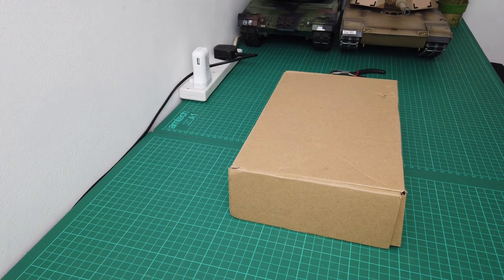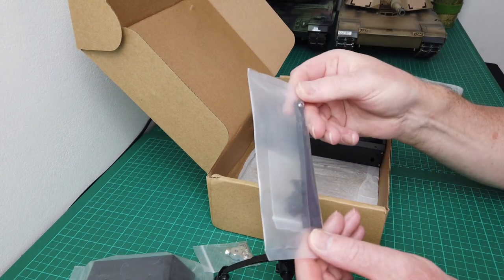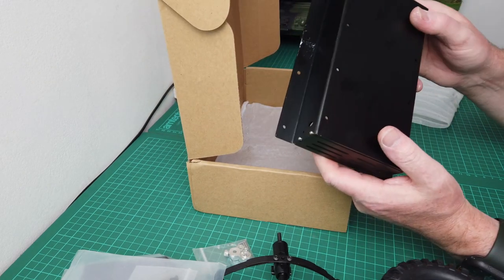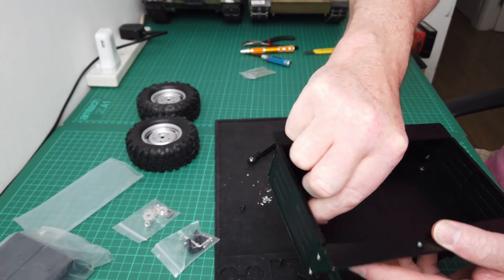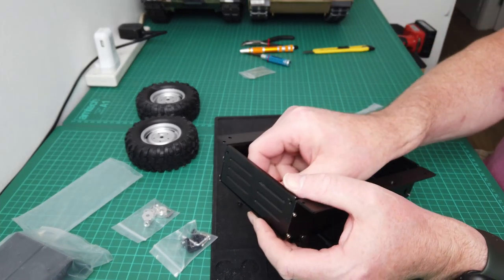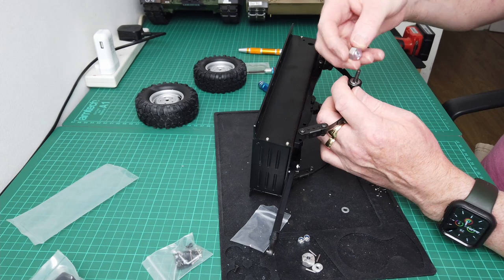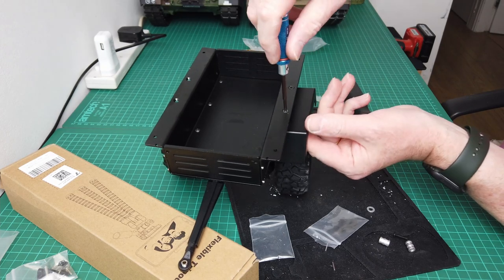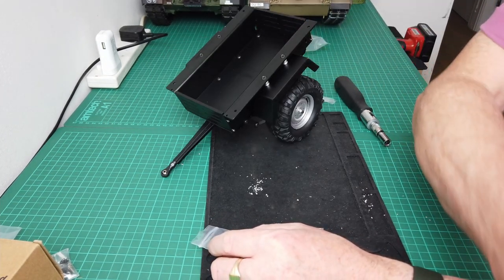1:10 scale trailer build.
Putting together a 1:10 scale trailer for Mrs Our RC Yellow TRX-4 Defender.
The trailer is really good quality.